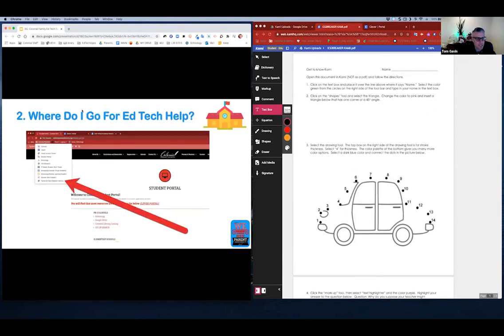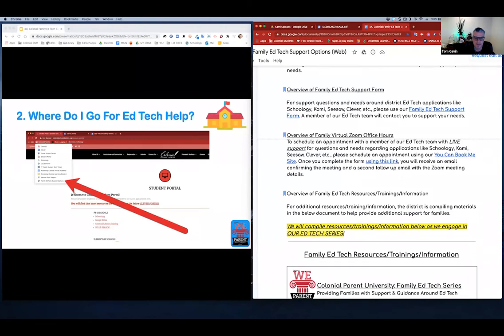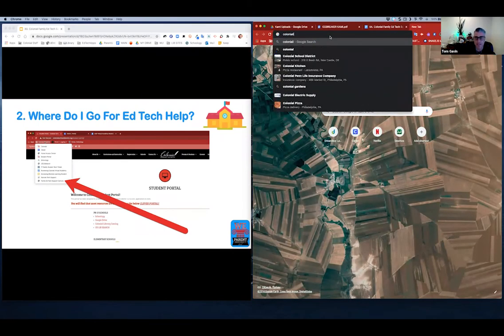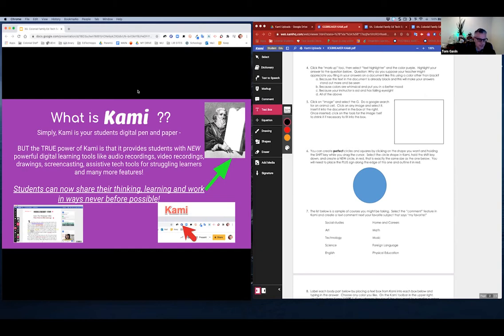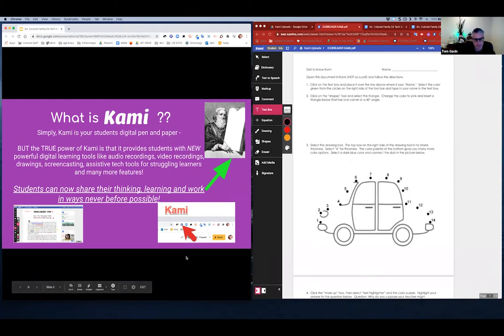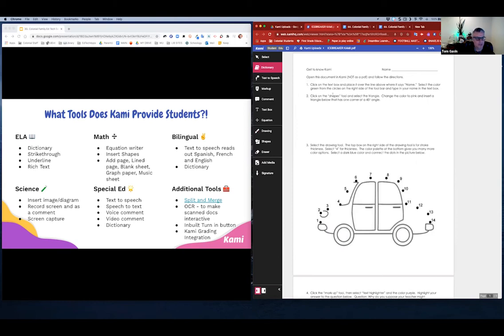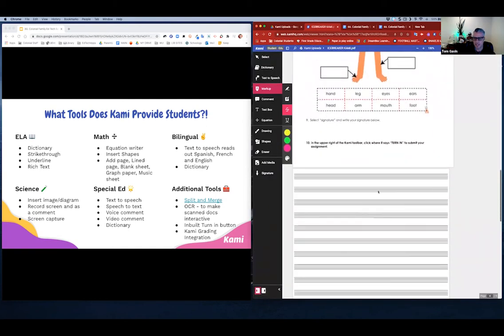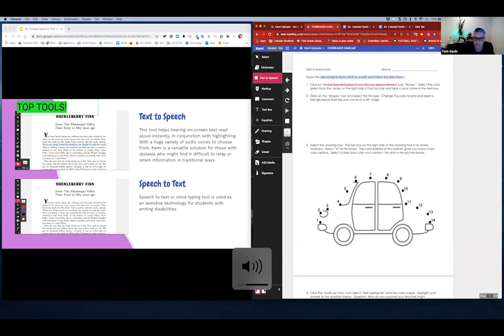Parent University - November 18: Using Kami for Student Learning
The CSD Parent University Learning series discussing Using Kami for Student Learning

What is Kami?
Kami is an online document annotation and markup tool. You can highlight, underline, and strikethrough text in PDF and other document formats. You can also add text boxes, shapes, and images. Kami works with both Google Drive and Schoology. With Kami, you can easily collaborate on any documents in your students’ classroom.